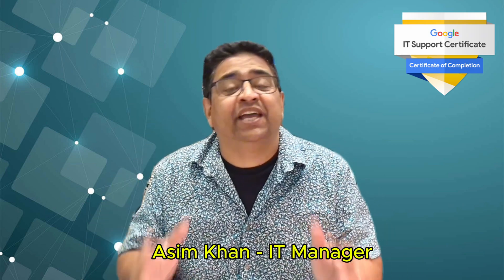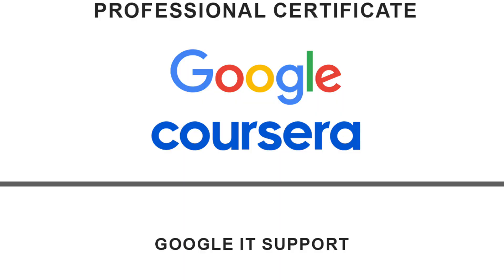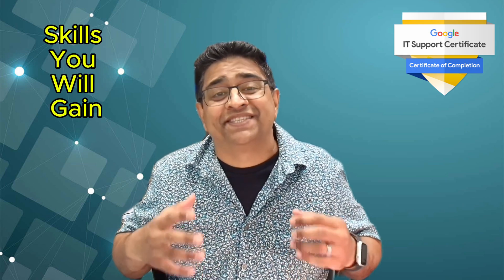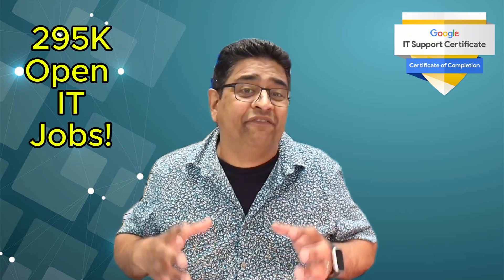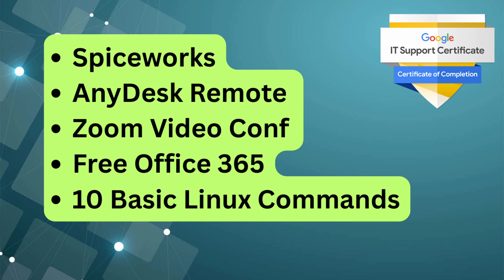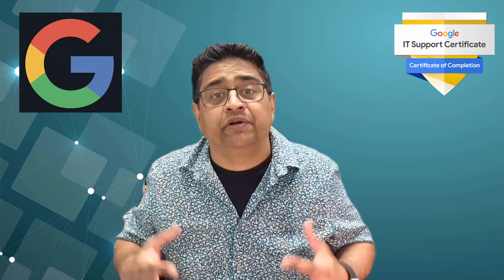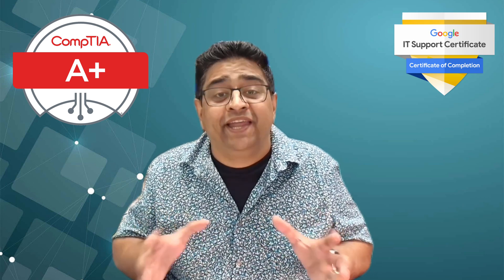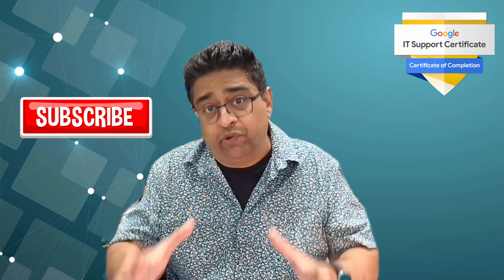Google IT Support Certificate 2025 Explained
Thinking about starting an IT career but not sure where to begin? In this video, I explain everything you need to know about the Google IT Support Certificate in 2025 — what it is, what skills you’ll learn, how long it takes, how much it costs, and how it can help you land your first IT job.
This certification is beginner-friendly, flexible, and affordable — but is it the right path for YOU? Watch to find out.
🔧 Tools I recommend to go along with this cert:
 Spiceworks, AnyDesk, Zoom, Office 365 (Free), and 10 Basic Linux Commands.
 👉 [CompTIA A+ Full Breakdown – Coming Friday!]
💬 Have questions? Drop them in the comments — I respond to everyone.

IT Career advice
How to start your career in IT
How to start your IT career in USA
How to start your career in IT as a fresher
Beginner IT roadmap to start your career
Find your IT career